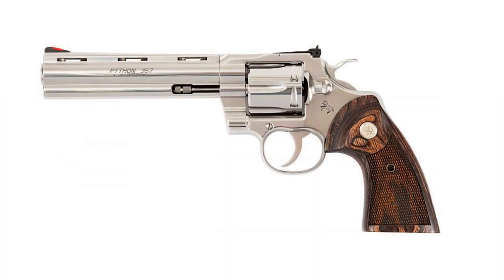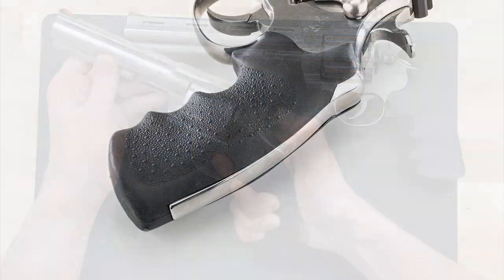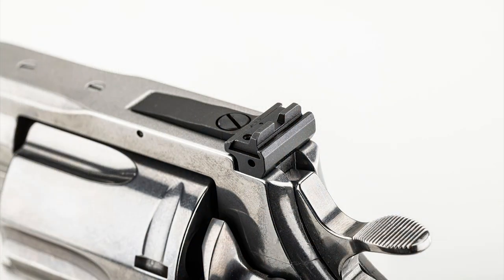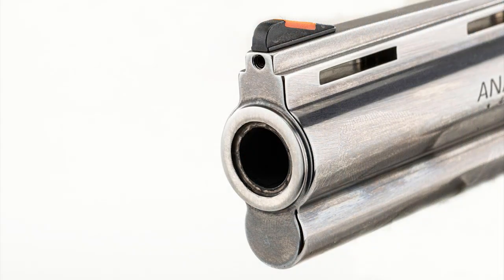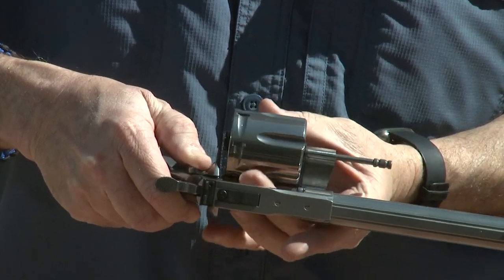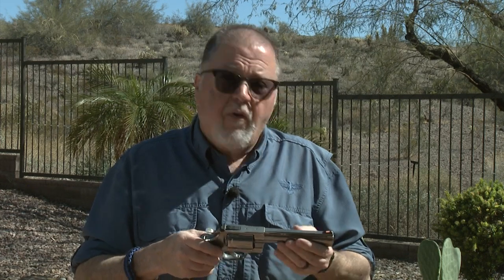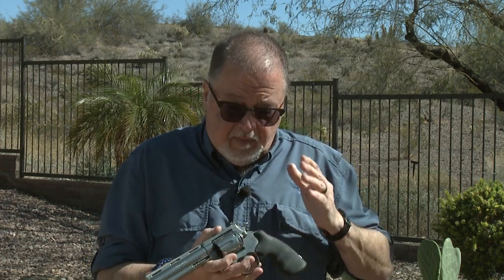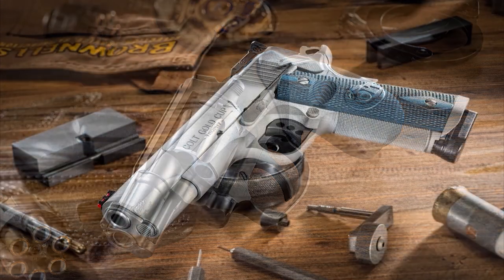The Colt Anaconda is BACK!!! #994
In this episode of Gun Stock Reviews  The Colt Anaconda is BACK!!!  Colt brings back the massive Anaconda in .44 Magnum.

10 percent off with code GSR10 and Free standard shipping at Apex Tactical. apextactical.com

1. Adobe Premier Editing Software
2. Adobe After Effects
3. Abobe Photoshop
4. Westcott Flex Daylight Set
5. Sanken COS-11D Lavalier Mic
6.  DJI Mavic 3 Drone
7. Epic GoPro / Action Camera Mount for your Boat
8. Dracast Pro On-Camera Light
9. Dracast Halo Ring Led Light
10.  Nikon Z9 Mirrorless Digital Camera
11. Sony PXW-FX9 XDCAM 6K Camera System
12. Quick Release Shoulder Plate
13. The New Pelican Air Travel Cases!
14. Westcott Scrim Jim
15. Sony A7 4k Video and Still Second Camera
16. Go Pro 10